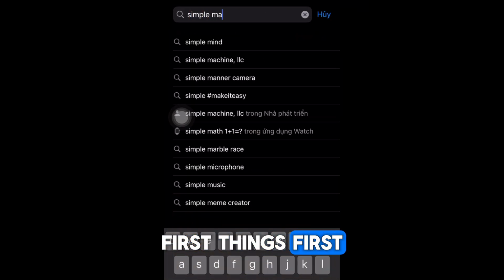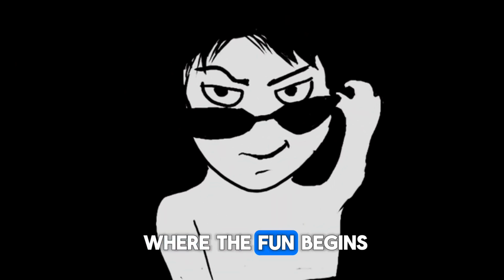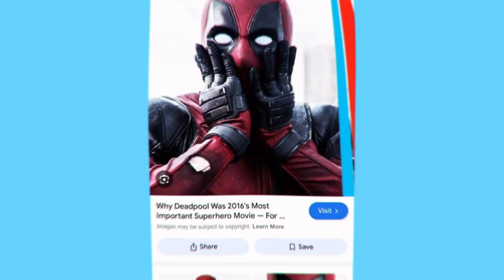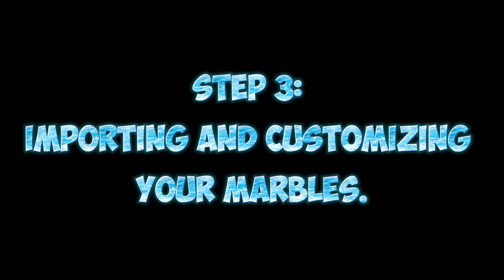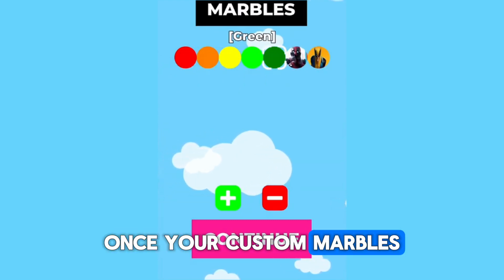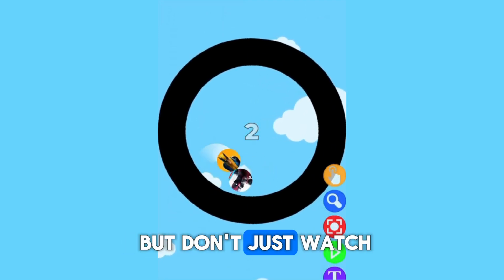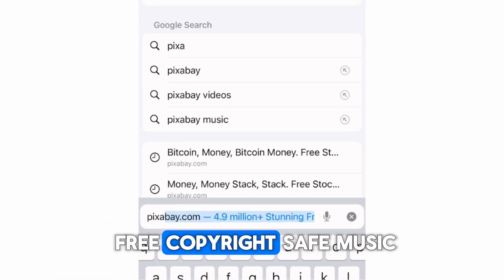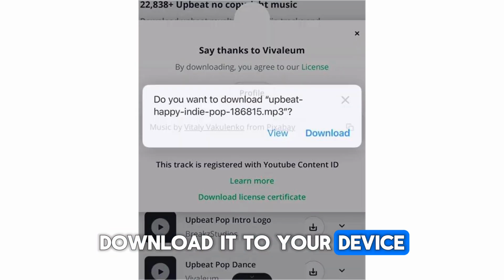The HOTTEST Niche for TikTok & YouTube Automation: Marble Races! | Future Technology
Looking to automate your content and go viral on TikTok and YouTube? Discover the unique and exciting niche of Marble Races! In this video, we’ll dive into why marble racing is the perfect niche for content automation and how it can quickly attract millions of views. From setting up thrilling race tracks to adding engaging sound effects and commentary, marble races are taking over TikTok and YouTube with their easy-to-create, highly shareable appeal.

Whether you're a content creator or marketer, this niche offers endless possibilities for creating videos that are engaging, fun, and ideal for automated workflows. Watch now to learn how to jump into this trending niche and start growing your audience today!